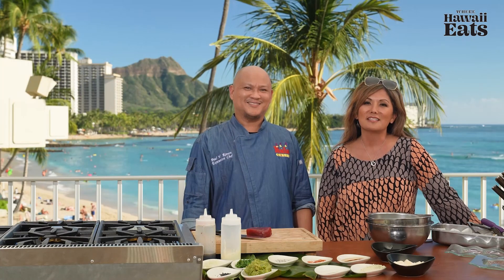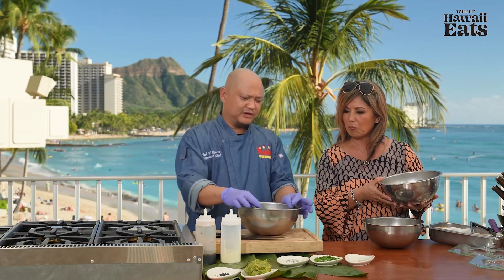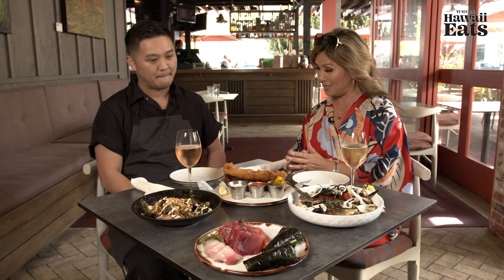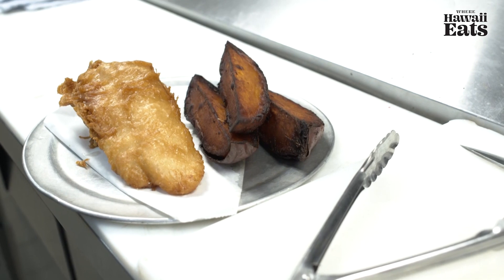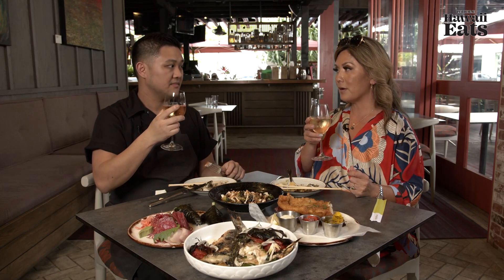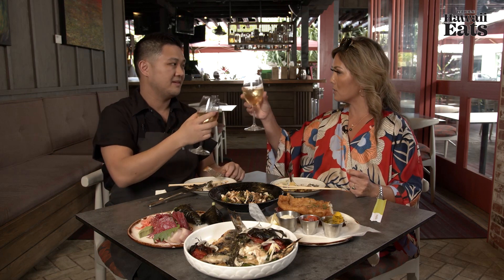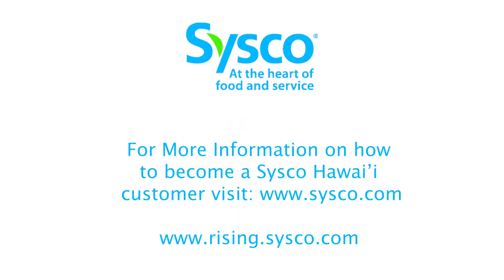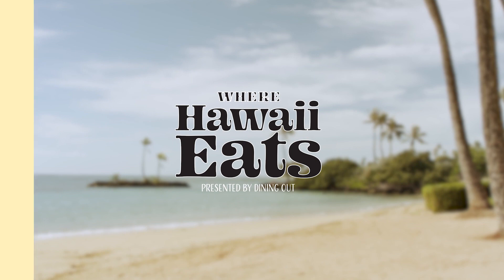Hula Grill’s Delicious Ahi Poke Taco, Goen Dining + Bar, Sysco Hawaii – Where Hawaii Eats Ep #10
In this episode of Where Hawaii Eats, Chef Paul Rivera from Hula Grill shows Host Anne Lee how to prepare their delicious Ahi Poke Taco at the beautiful Outrigger Waikiki. Then she heads on over to Kailua to check out what Chef Russell Chu has cooking up at Goen Dining + Bar. Then Anne goes to Sysco Hawaii to catch up with president, Jason Wong and learn all about their amazing “Restaurant Rising Program.”

Honolulu Star-Advertiser's Restaurant Insider, Anne Lee, sits down with local chefs at Hawaii's favorite restaurants to talk about their career, knowledge, and perspective on Hawaii's unique food culture. Where Hawaii Eats supports all local restaurant industry and features all the best food destinations Hawaii has to offer!

0:00 - Intro
0:10 - Chef Paul Rivera
6:22 - Chef Russell Chu
15:32 - Jason Wong Sysco Hawaii